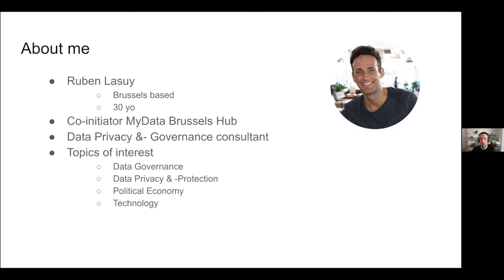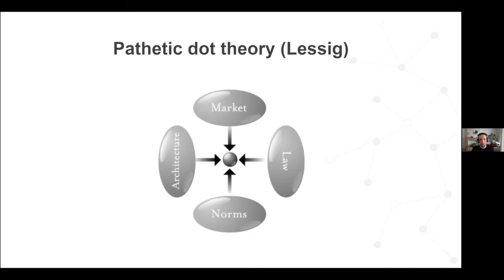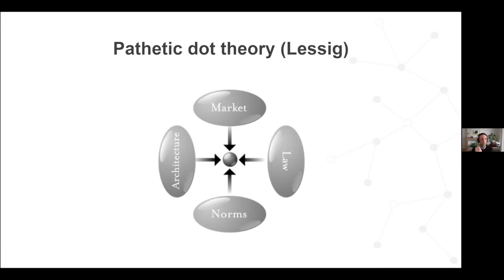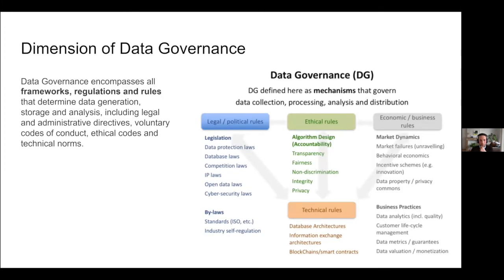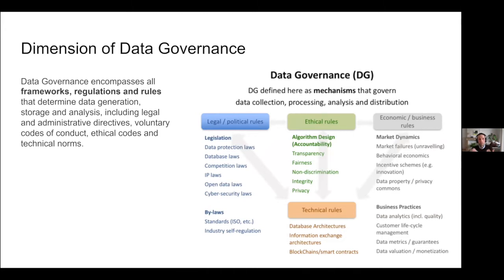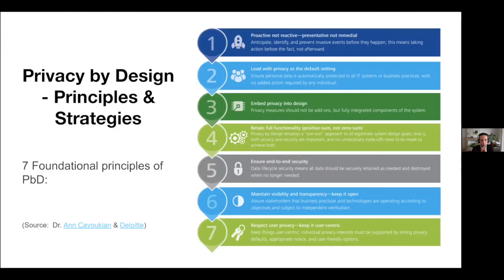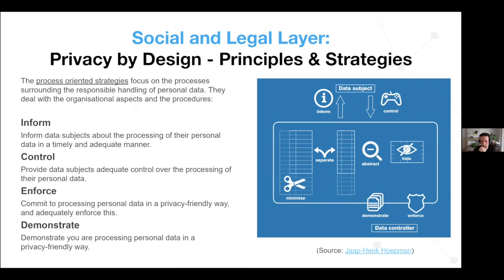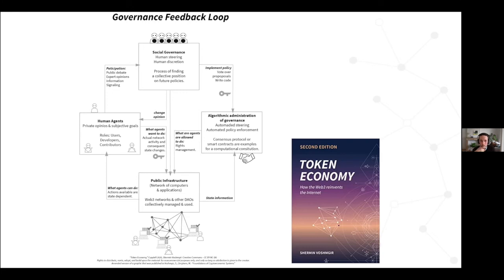Ruben Lasuy: Privacy issues for developers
About the event:
The event continues the series of events under the Fair Data Society umbrella, discussing fair data topics in relation to Principles, tooling, fair data apps, and fair datasets (public & private).

The main motivation for organizing this event was to educate the web3 community about the current state of the fair data economy and bring closer the web2 and web3 worlds.